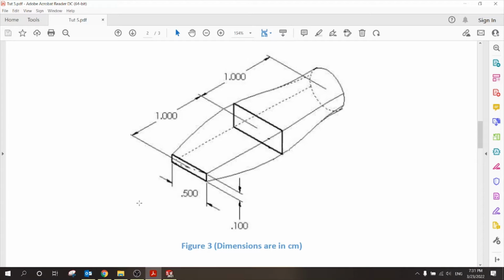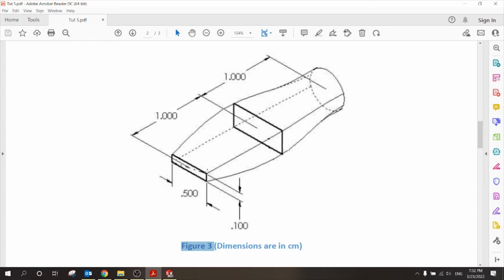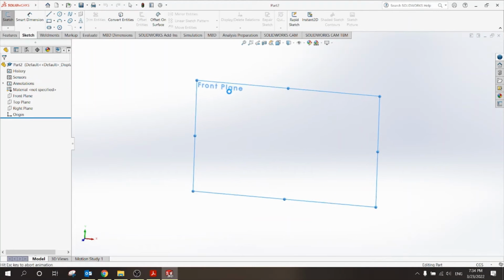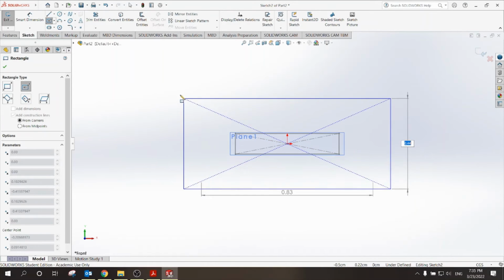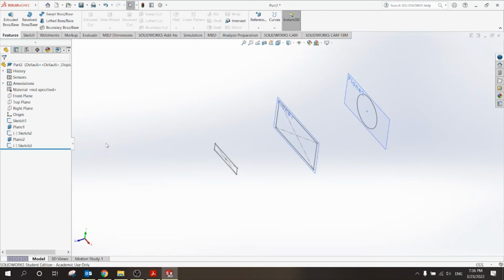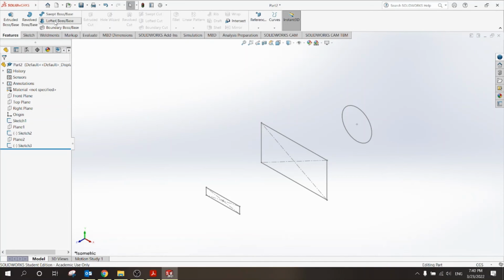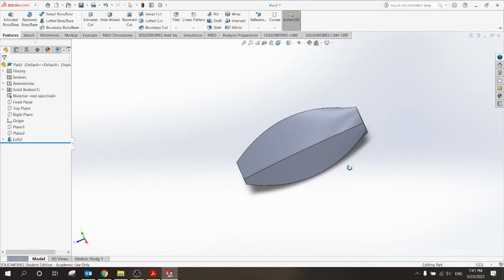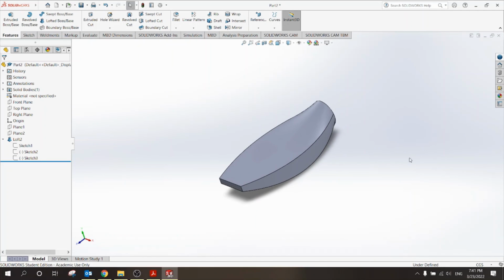SolidWorks tutorials - Tut 5 - Part 3